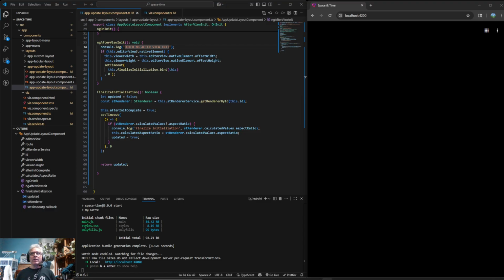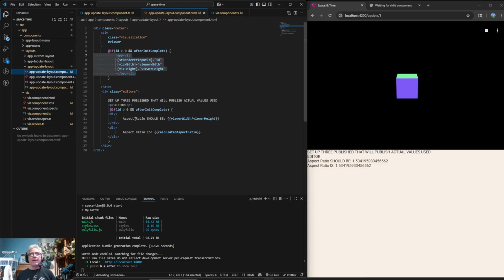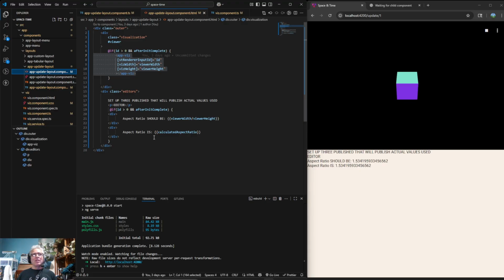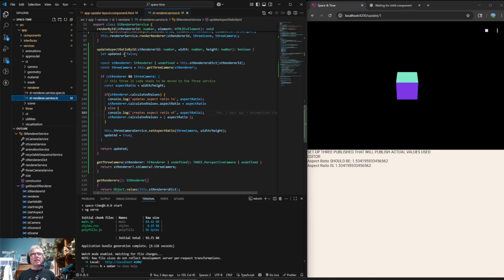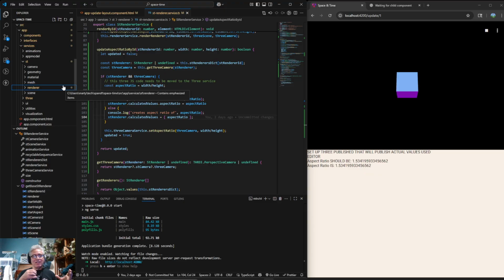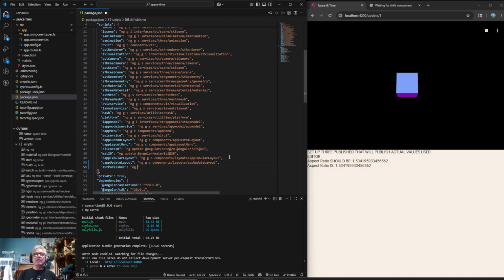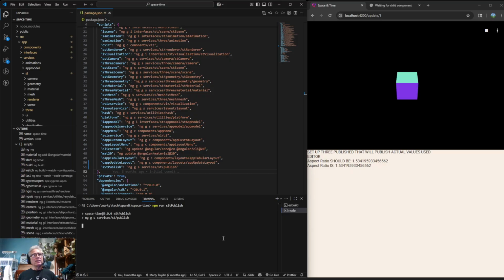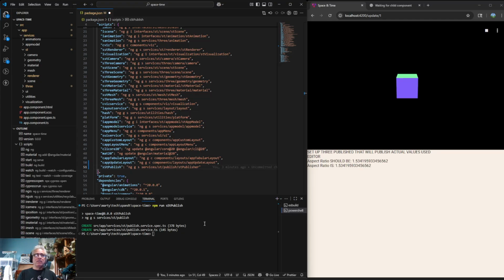224 -ThreeJS and Angular Space And Time Application: Calculated Publisher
In this video I decided that I need to create a way for components to listen for changes to calculated values.